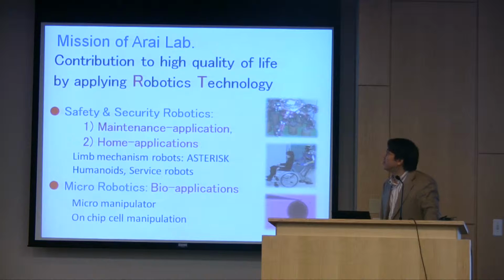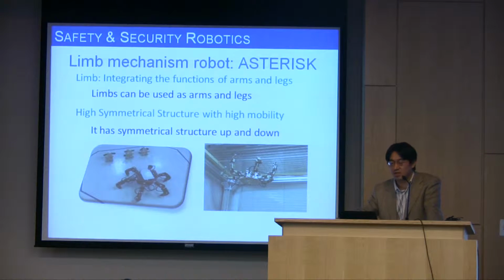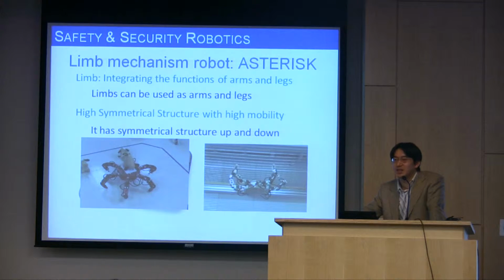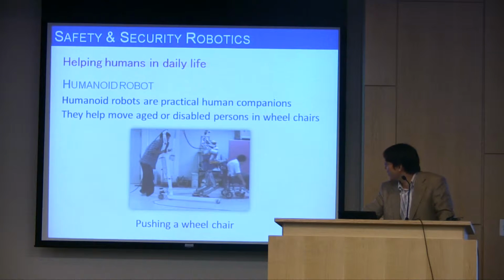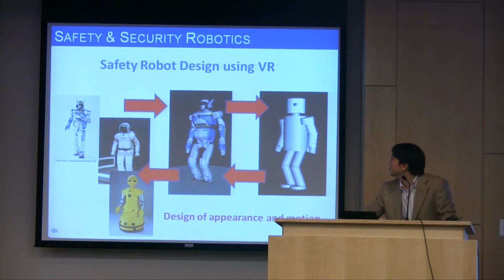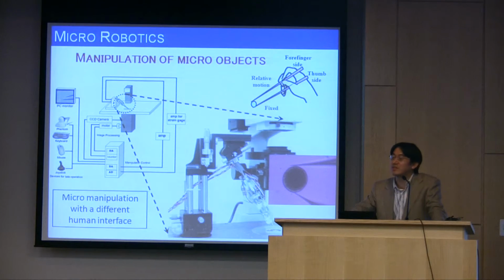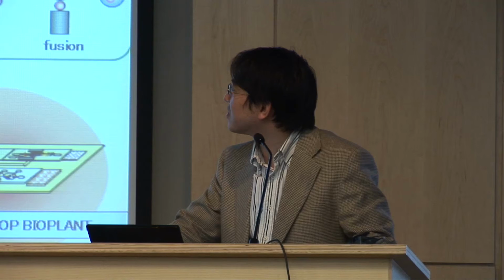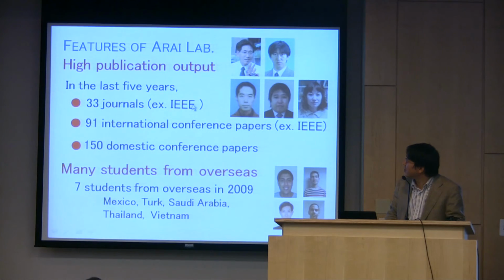Yasushi Mae Workshop On Intelligent Robotics